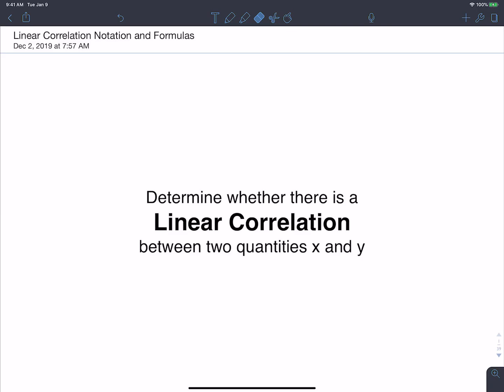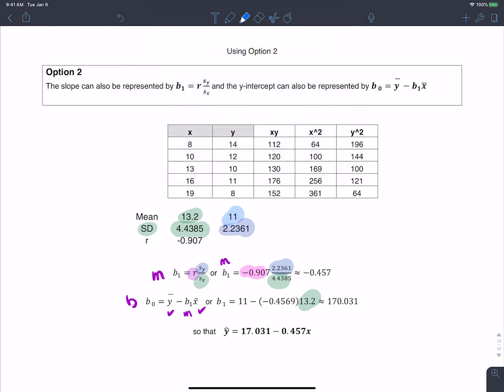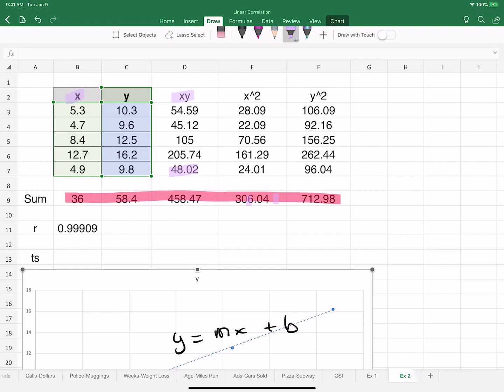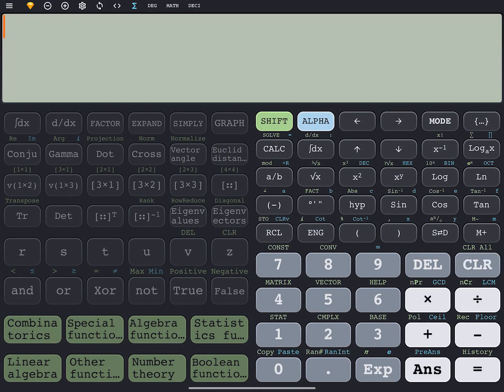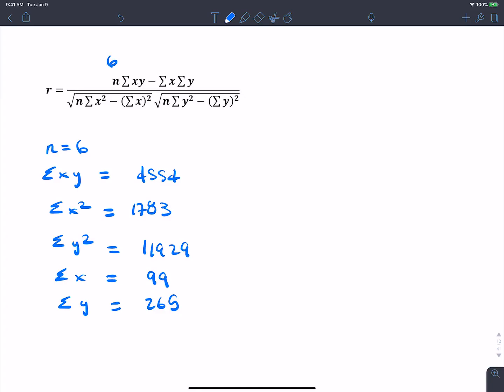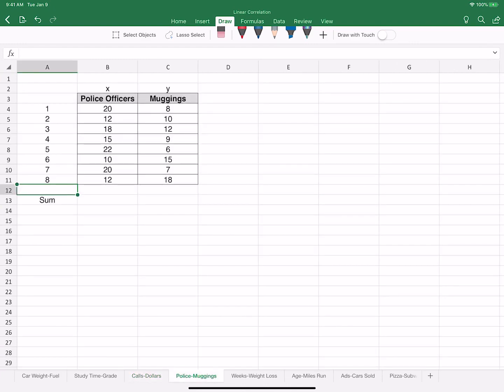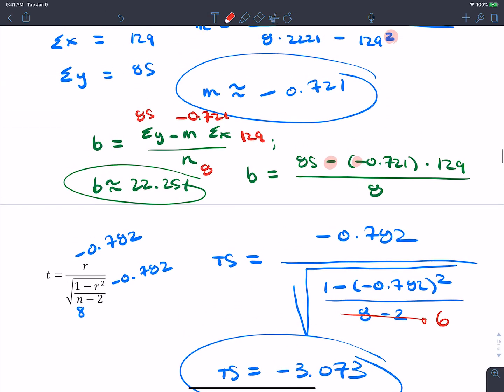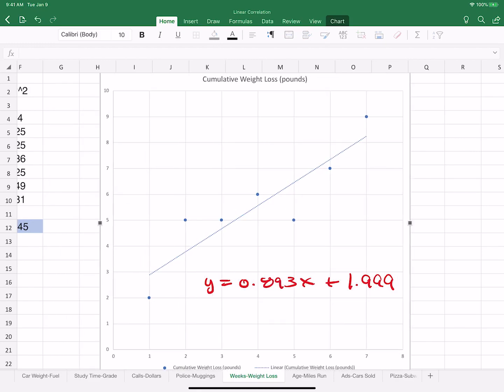Linear Correlation and Regression 1080P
Linear Correlation and Regression lecture/review from a Statistics course. East Los Angeles College, Daniel Judge